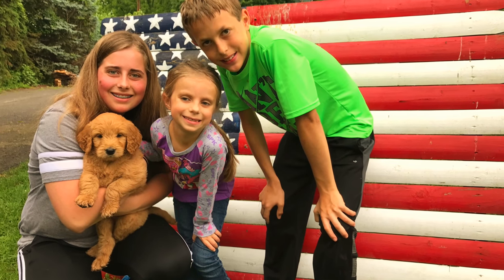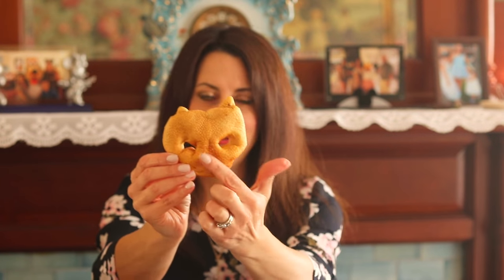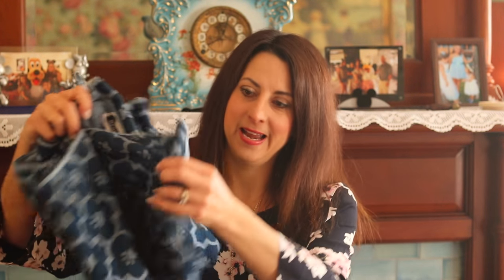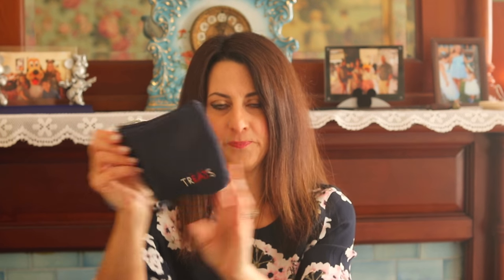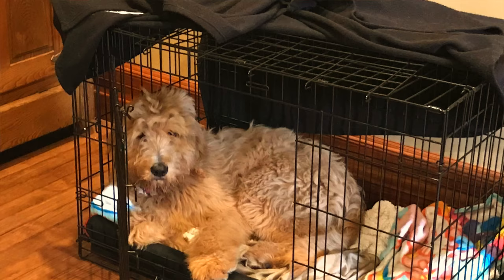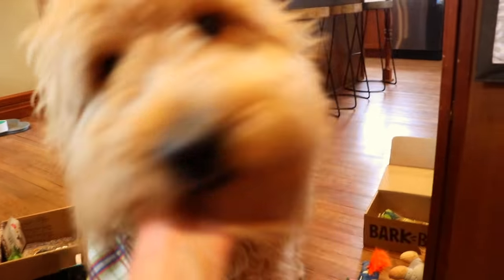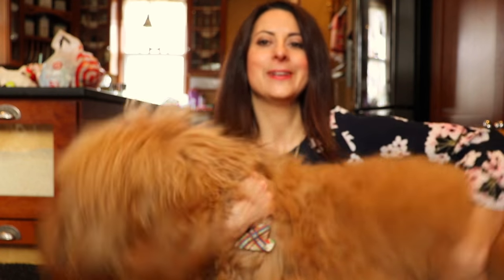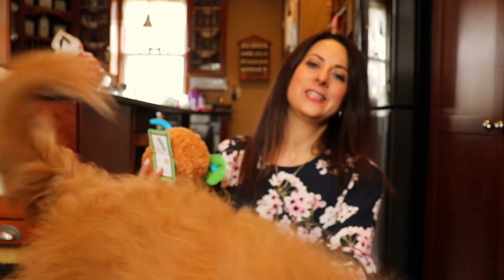Ultimate Dog Essentials Haul | Puppy Essentials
Today I am sharing what I have found to be essentials for our dog.  We have had our Goldendoodle Leo for 9 months now and there are many items that we could not live without.  Bark Box has been a fun monthly subscription box for our dog.  We look forward to it every month and today I am opening two boxes.  One is my favorite Bark Box yet.  I hope that you enjoy!

My name is Jen and I would like to share with you some of the things that I try to do to make my home a happy one.  I am a SAHM with 3 children ages 7, 13, and 15.  Join me as I organize, plan, travel, shop, and spend time with family.  I hope that that you enjoy!

Snail Mail:
Jen Brennan